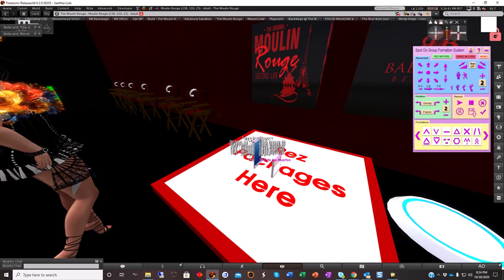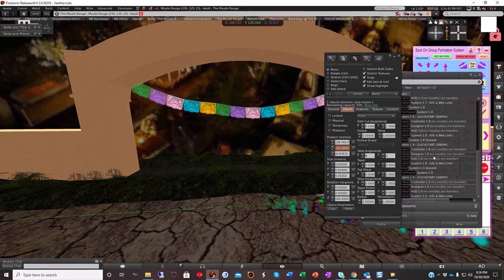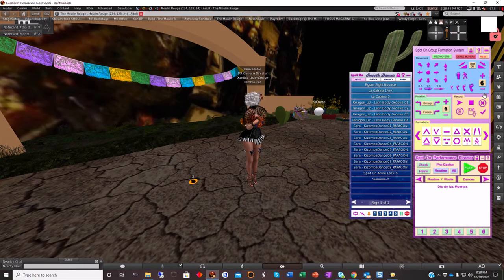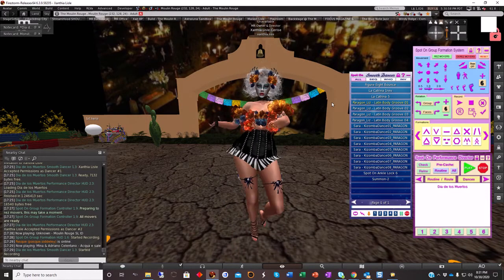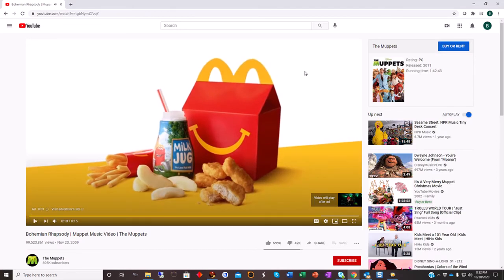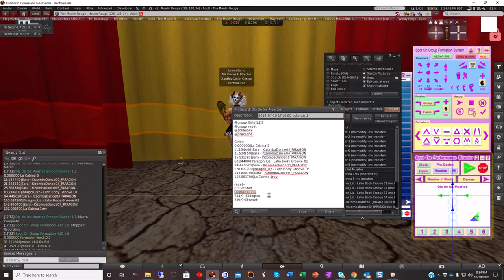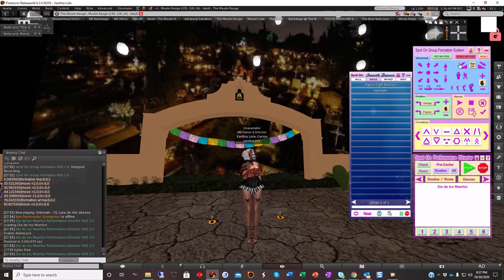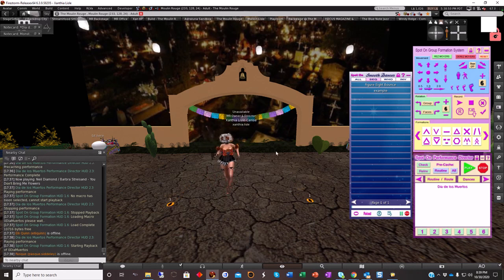Spot On Smooth Dancer+Performance Director+Group Formation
This video demonstrates how to record a sequence using the Smooth Dancer, how to set up your markers using the Group Formation System, and how to program it all to play in the Performance Director from Spot On.

The Group Formation System is really nice and comes with some preset formations that you can do on up to 10 dancers per controller.  You can control multiple controllers on one hud.